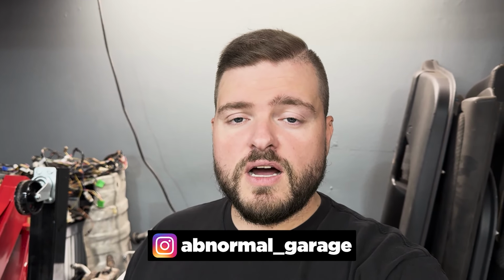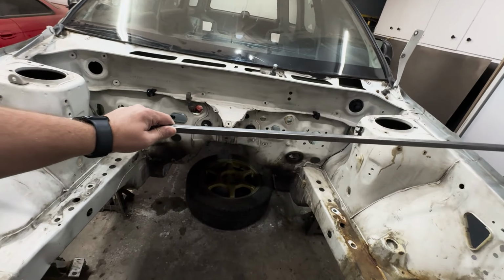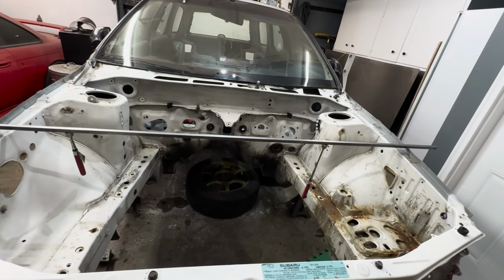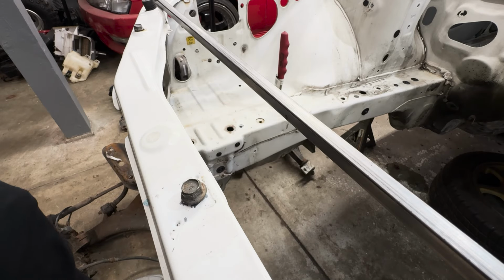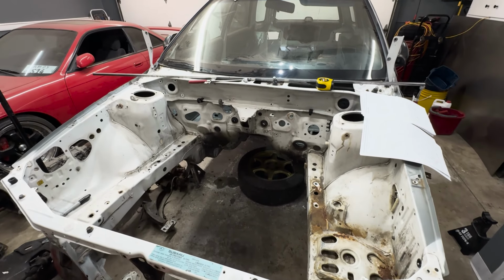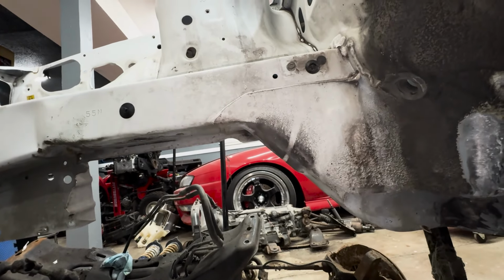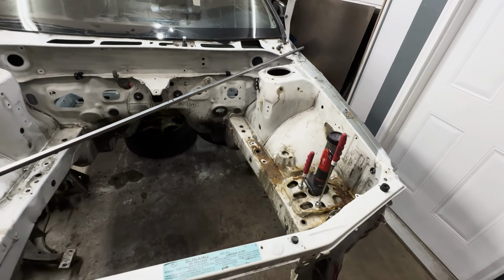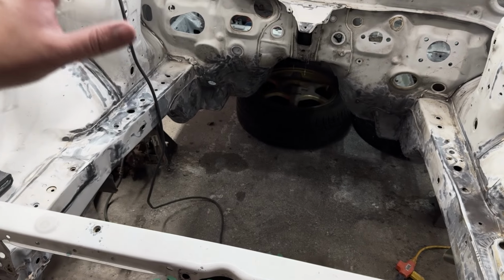Finding Hidden Frame Damage... Is The Chassis Straight? | Impreza GF8 Build EP. 14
What's up everyone! We discovered a small kink in the passenger side frame rail in the last video. So today we're measuring the chassis to see if everything is in correct specifications, or if it'll need to go to a frame machine for repair.

Send it to:
Abnormal Garage
1011 N Ankeny Blvd. #1001